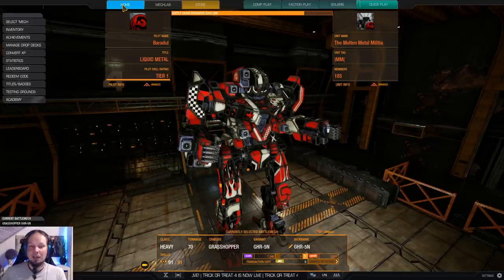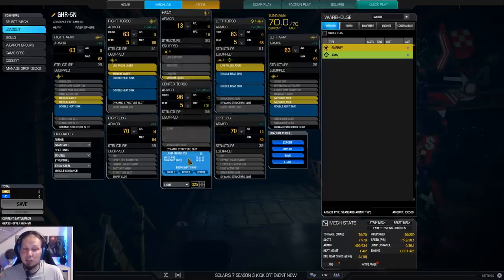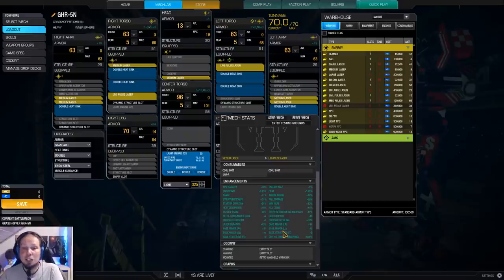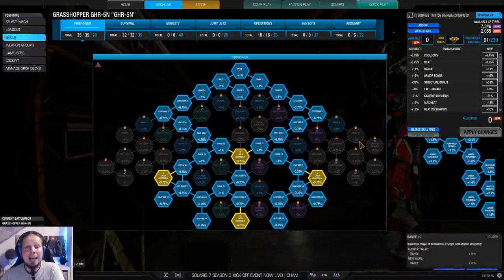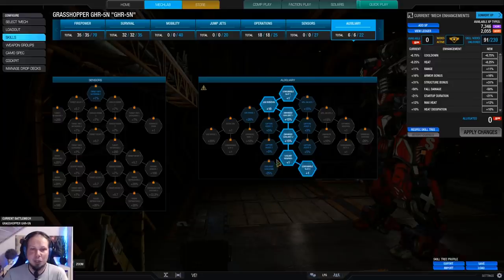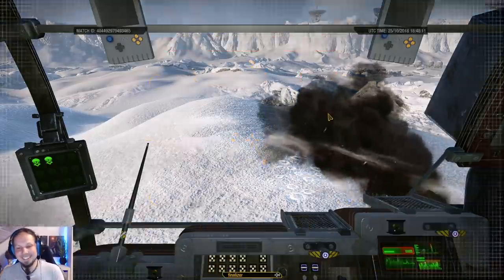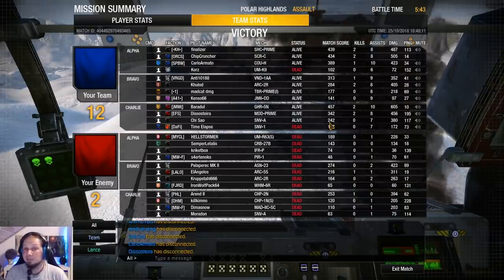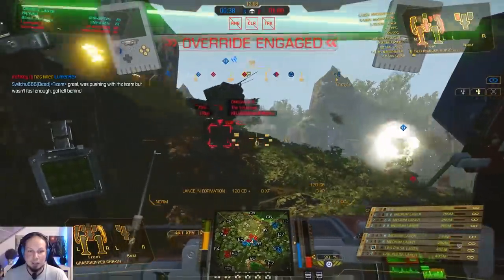Nice Laser Combo on the Grasshopper - Mechwarrior Online The Daily Dose #673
The Grasshopper is one of the classic Inner Sphere Laser Vomit Mechs. With an overabundance of energy hardpoints you can do a variety of energy based builds. Today we utilize a Medium / Large Pulse Laser combination for some close range burst damage fights.

Loadout:
6x Medium Laser
2x Large Pulse Laser
Engine: LFE325